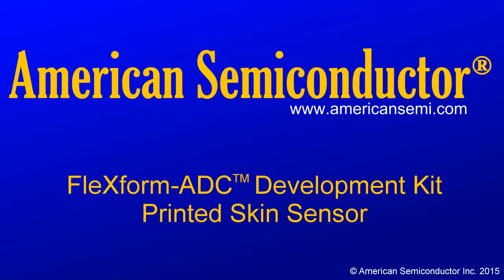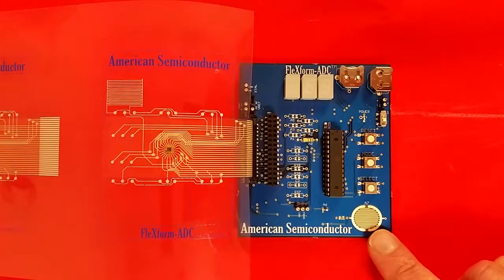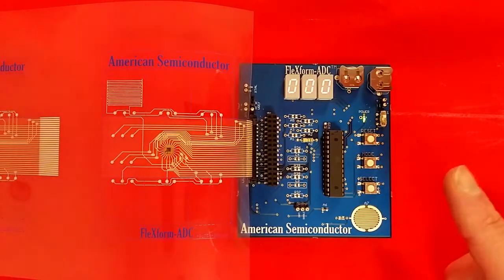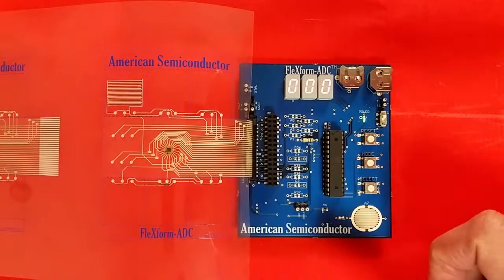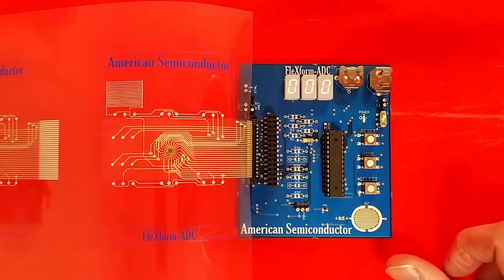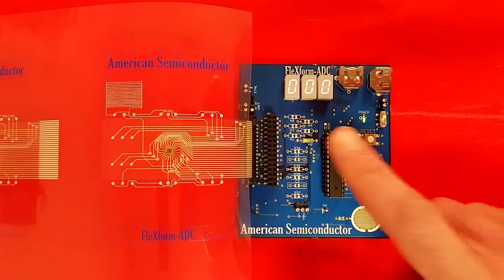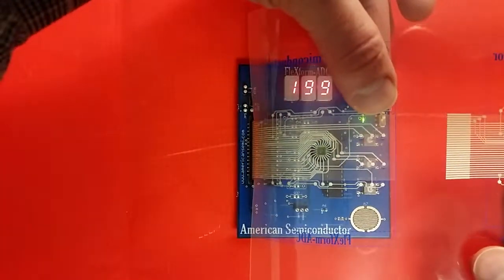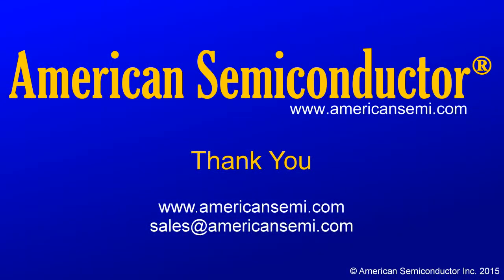FleXform-ADC with Printed Sensor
The FleXform-ADC is the world's first complete development kit for flexible hybrid electronics. The FleXform-ADC is designed for developing and prototyping printed and/or flexible sensors integrated with physically flexible ICs. The FleXform-ADC provides:

- "Out-of-the-box" proof of FHE feasibility

- User printable area with on-board FleX-ADC™

- Integration Board and Software

- Enables printed device demonstration

- Fully supported by American Semiconductor's flexible technology integration team for design and manufacturing

Transcript:
Hello, my name is Seth Leija from American Semiconductor and we are here today to demonstrate operation of the FleXform-ADC development kit integrated with a printed flexible sensor.
On the traditional printed circuit board of the FleXform-ADC development kit, we have the built in skin resistive sensor that is connected to analog input A7 of the FleX-ADC. If we turn on the FleX-ADC Dev Kit and configure the system to read from analog input A7, we can see that it reads a value of 0 when left alone. When touched, the value on the display increases. This is a rigid example of a skin resistive sensor.
On the area for analog input A0 of our Flexible Hybrid System board, we have printed a flexible version of a skin resistive sensor using a silver flake conductive epoxy. One end of the printed sensor is connected to the 2.5V power supply node on the flexible substrate while the other end is connected to the A0 analog input node. To properly bias the input signal to the FleX-ADC, we have also added a resistor to the PCB in the area provided for biasing resistors. Now, lets use the mode and select buttons to configure the FleX-ADC to sample from analog input A0 and our printed sensor. With no pressure on the sensor, we get an output reading of 0. If we touch this printed sensor, the output value increases just as it did with the rigid skin resistive sensor on the PCB. This is just one example of the simple but fun flexible electronics system you can build with the FleXform-ADC development kit.